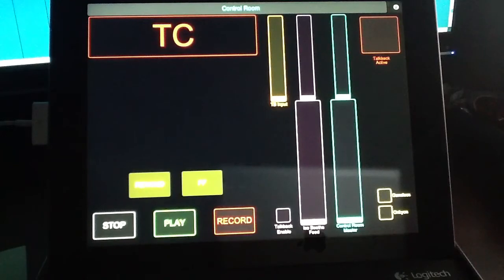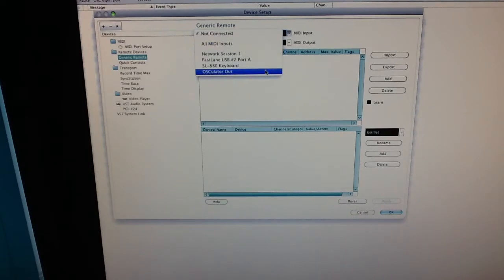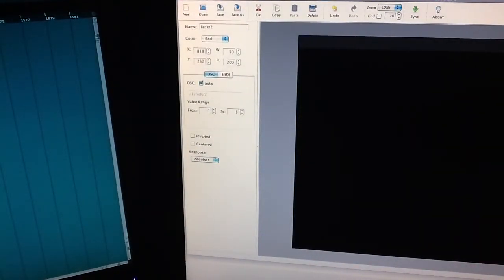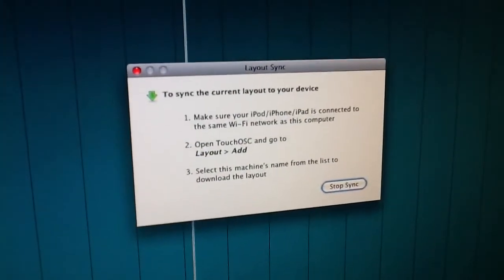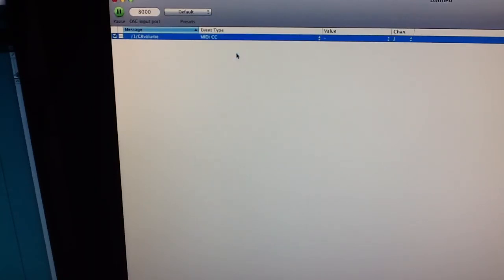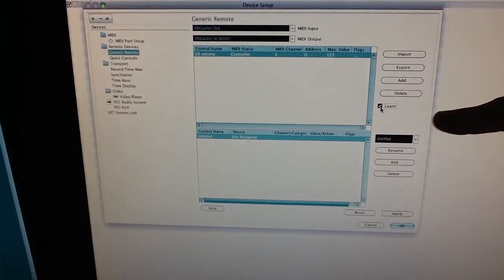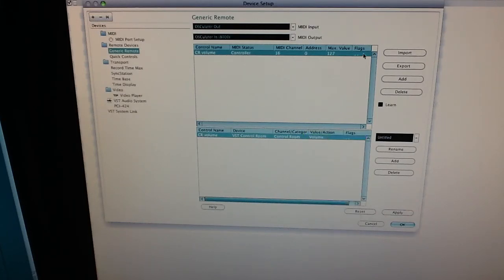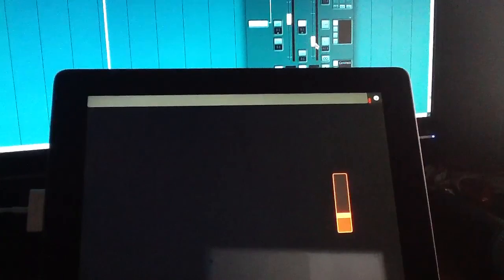02A - Simple widget setup for TouchOSC and Nuendo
The first part of the second video showing how to set up a simple fader widget in TouchOSC to work with Nuendo.

NOTE:  I say in this vid that TouchOSC only speaks OSC.  It can, however, speak MIDI if you have a wired MIDI connection with a wired iPad MIDI adapter.

I have some other vids that have a more in-depth at this whole set-up as well as how to get TouchOSC to work with Nuendo.  You can find them all at: